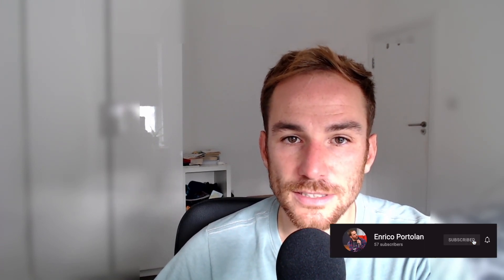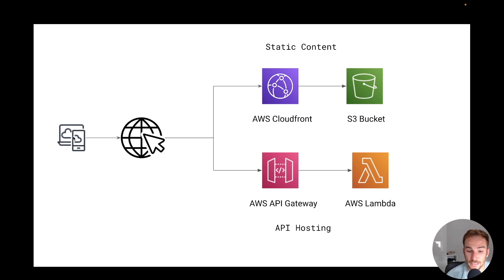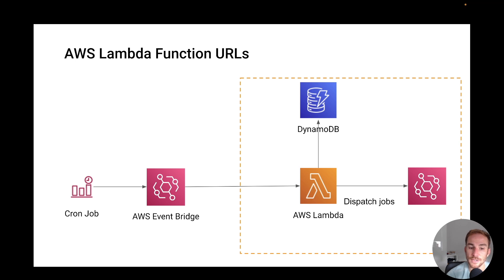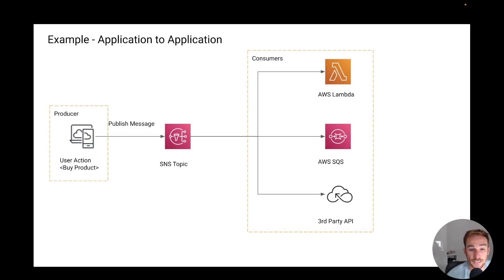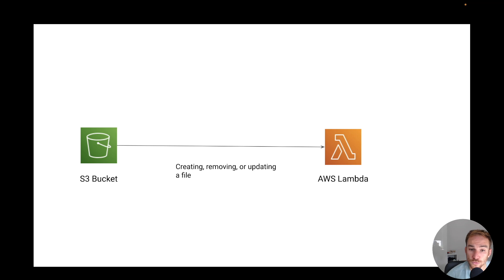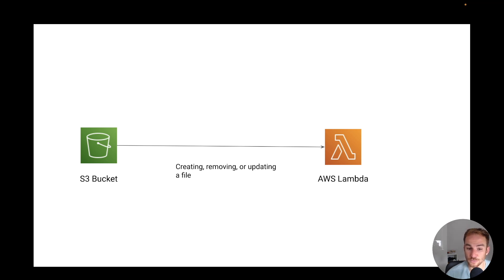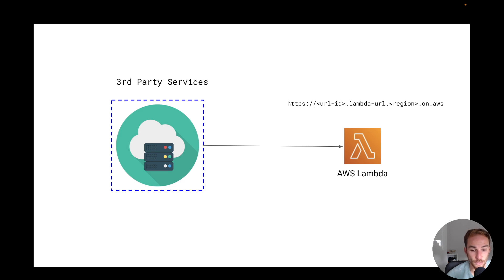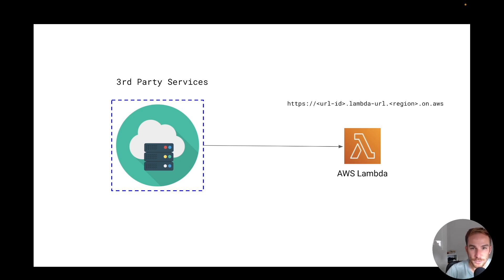Top 5 Lambda Use Cases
In this video I explain the top five Lambda use cases.

00:00 Introduction
00:20 Create a Serverless website
01:42 Create a Cronjob
02:59 Events Processing
03:50 File Upload
05:18 Webhooks